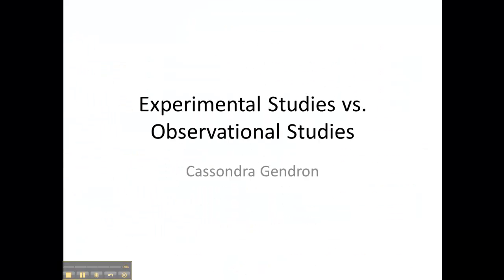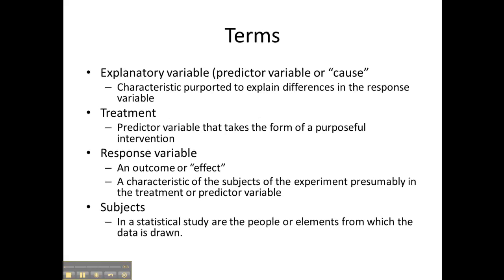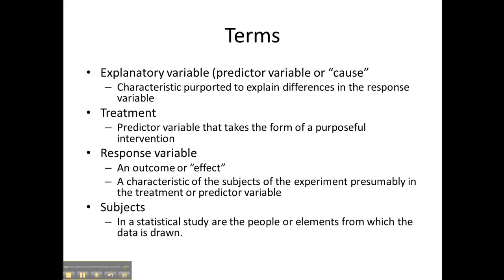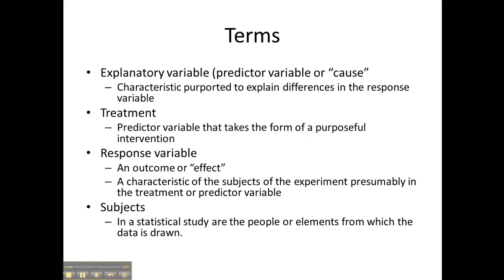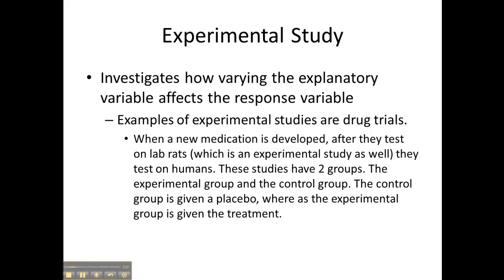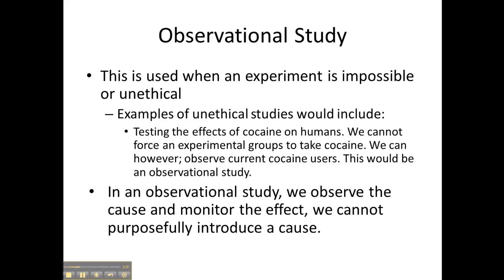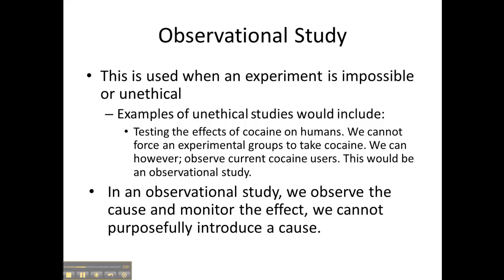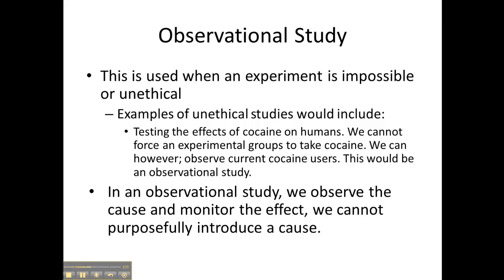experimental vs observational